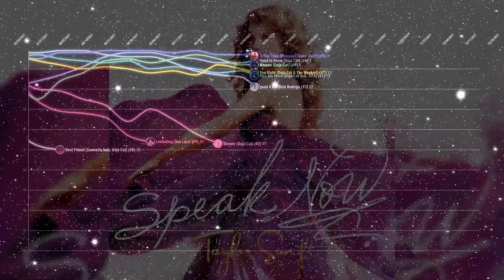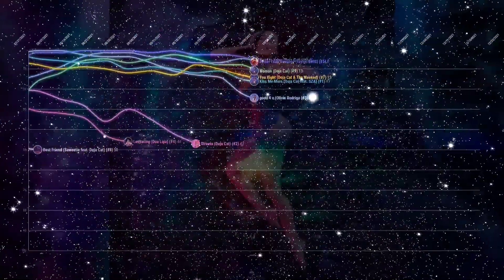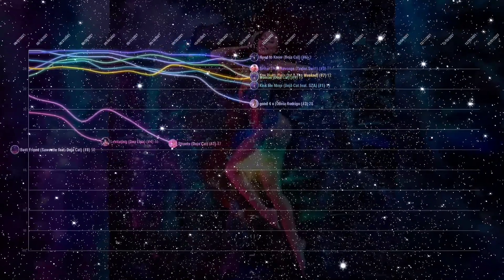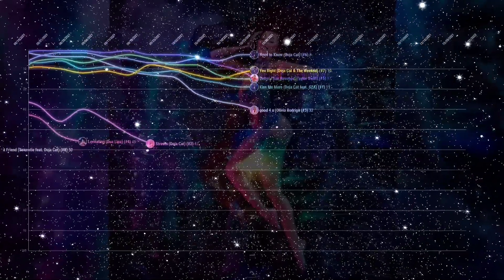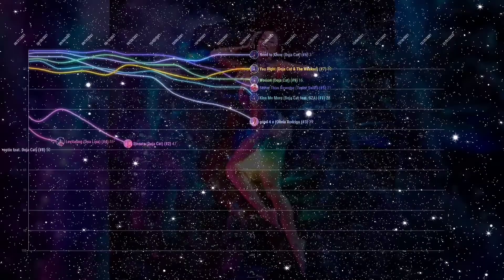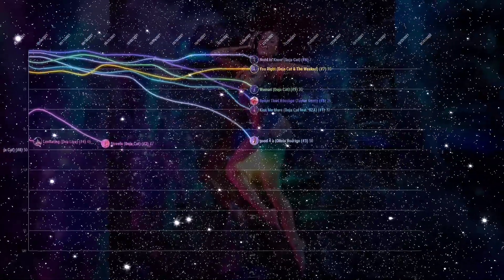Zerocharts Hot 100: Top 10 Year-End Songs Chart History (2021)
A very competitive (duh) and interesting competition, take a peek into my music taste!